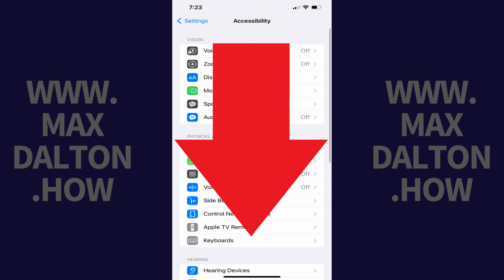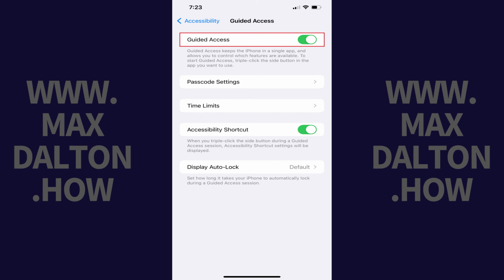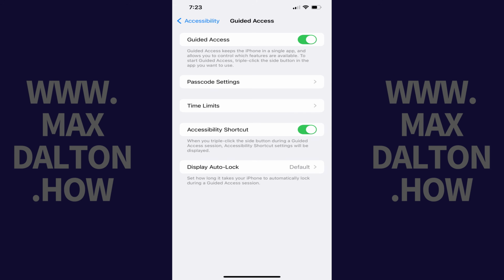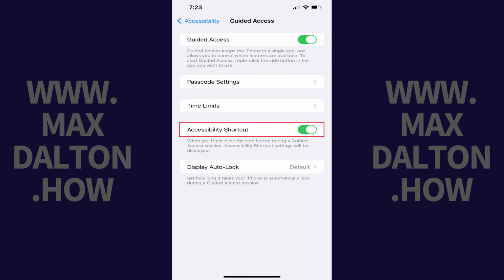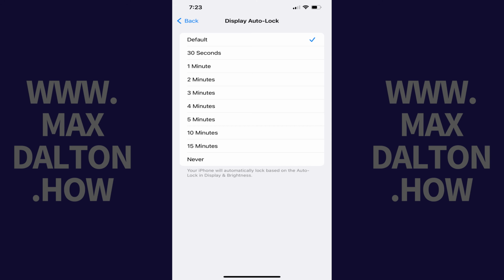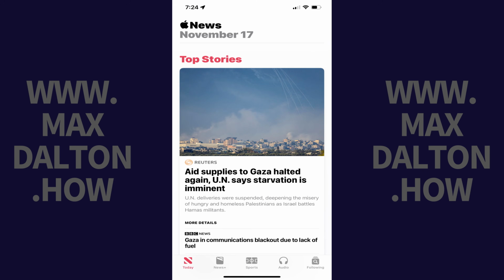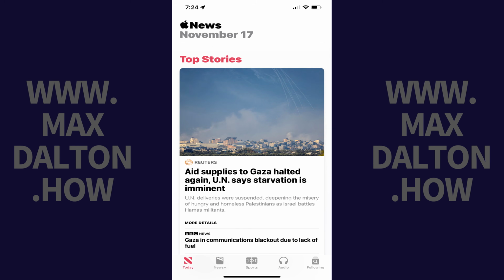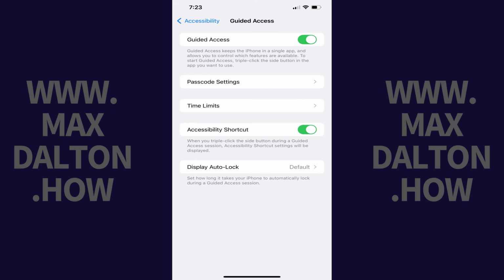How to Lock iPhone or iPad to Single App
In this video I'll show you how to lock your iPhone or iPad to a single app using Guided Access.

Timestamps:
Introduction: 0:00
Steps to Lock iPhone or iPad to Single App: 0:32
Conclusion: 2:33

Video Transcript:
Have you ever needed to keep your iPhone or iPad locked to a single app? Whether it’s for focusing on a task, childproofing, or setting up a display, this video is just what you need. I'll show you how to lock your iPhone or iPad to a single app using Apple’s Guided Access feature. This is a fantastic tool for maintaining control over your device in various situations.

Now let's walk through the steps to lock your iPhone or iPad to a single app using Guided Access.

Step 1. Tap to open the Settings app on your iPhone or iPad.

Step 2. Scroll down this menu, and then tap "Accessibility." The Accessibility screen is shown.

Step 3. Scroll down to the General section, and then tap "Guided Access" in this section. The Guided Access window opens.

Step 4. Tap to toggle on "Guided Access." Additional options will appear on the screen.

Step 5. Tap "Passcode Settings." The associated screen is shown where you'll be able to set a Guided Access passcode or disable Guided Access with Face ID.

Step 6. Tap "Time Limits" in the Guided Access options to display a menu where you can choose to play a sound and have the remaining Guided Access time spoken before the time ends.

Step 7. Toggle on "Accessibility Shortcut" if you want triple-clicking the Side button to display Accessibility Shortcut settings.

Step 8. Tap "Display Auto Lock" if you want to set a specific time after which your iPhone or iPad will automatically lock when it's in Guided Access.

Now, whenever you're in an app you can initiate Guided Access by triple-clicking the "Side" button on your iPhone or iPad. The Guided Access menu is shown. Click "Start" in this menu to initiate Guided Access. Your iPhone or iPad will be locked into using this specific app until you leave Guided Access. You can exit Guided Access at any time by triple-clicking the "Side" button and then tapping "End" in the menu.

If you no longer want to use Guided Access on your iPhone or iPad, you can navigate back to Guided Access through the Accessibility menu at any time, and then toggle the feature off.